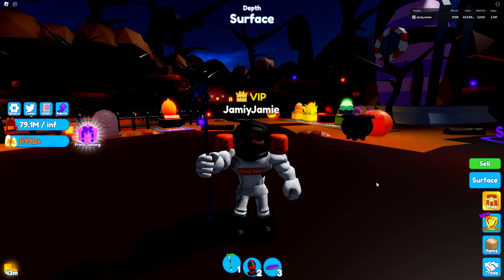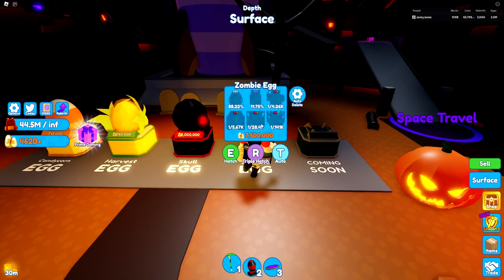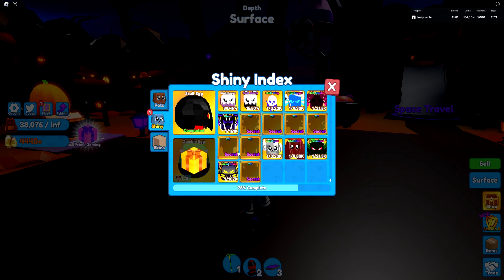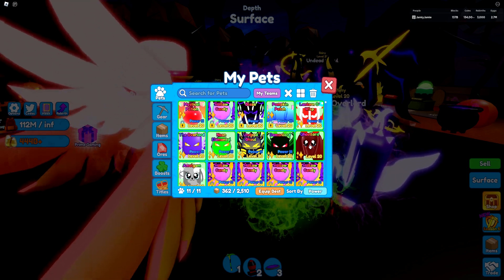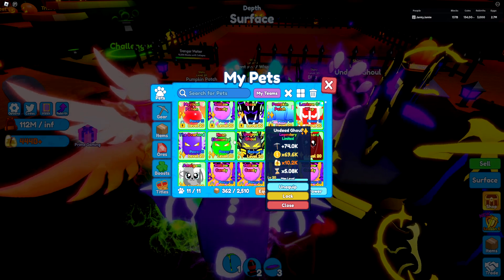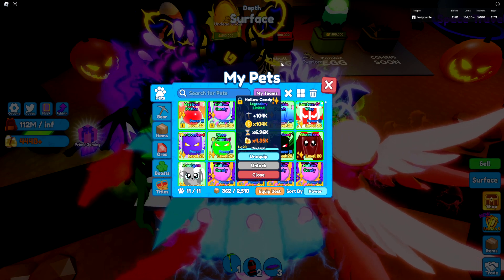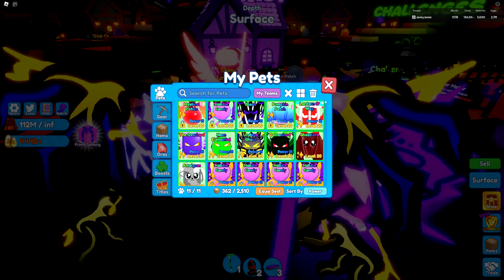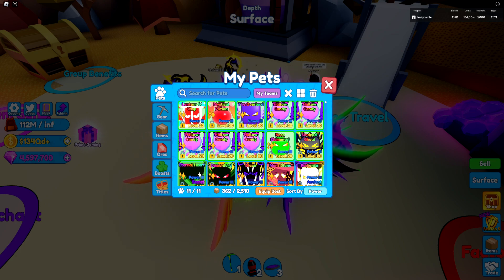I Completed the Halloween Event P2 in Mining Simulator 2!